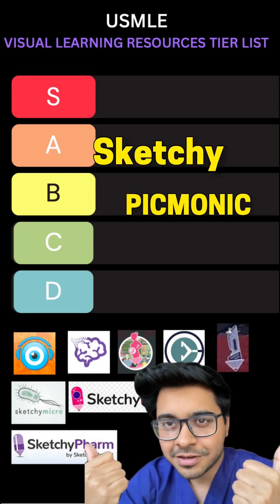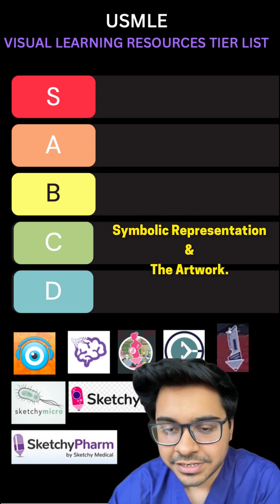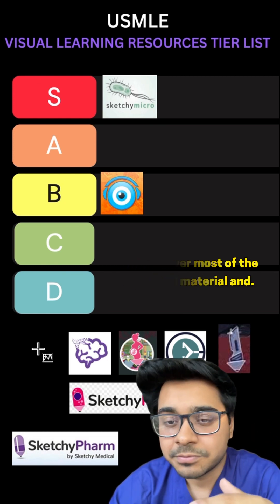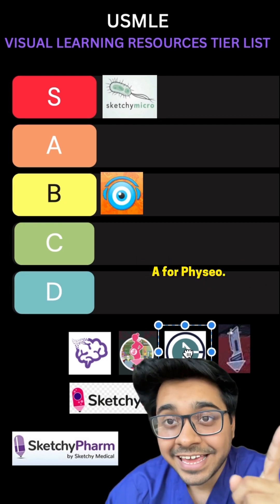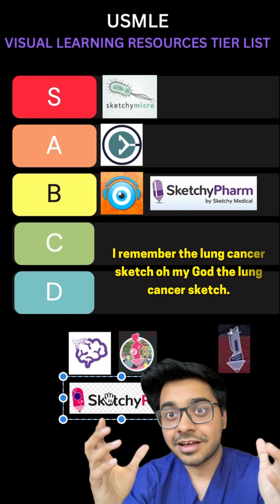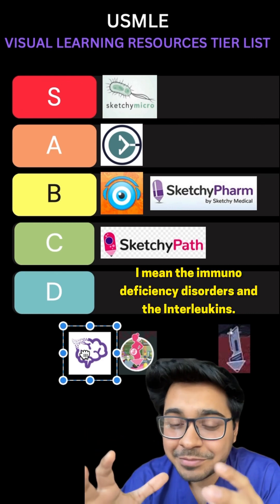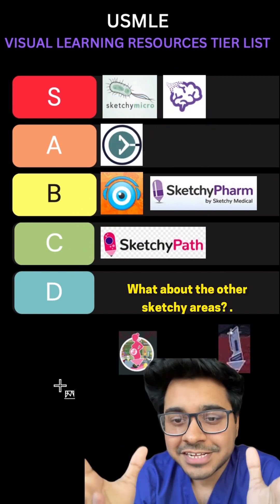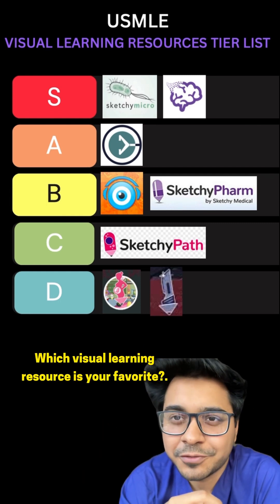Which Visual Learning Resource is my Favorite for the USMLE?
Let the showdown begin! 🤺🥷
Which visual learning resource for USMLE STEP1 and USMLE Step 2CK will win on my Tier List.
These are the BEST visual mnemonics for Usmle. Sketchy vs Picmonic vs Pixorize vs Physeo.